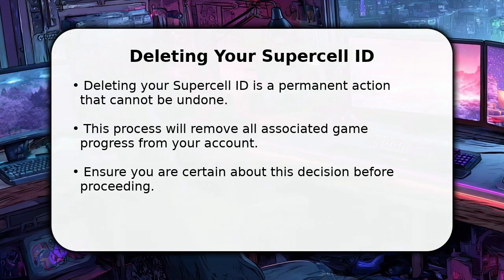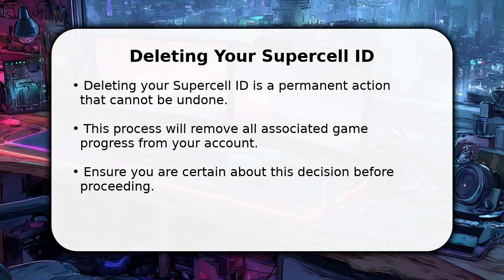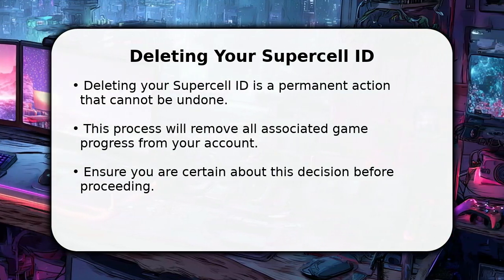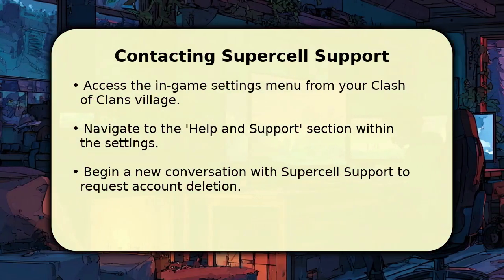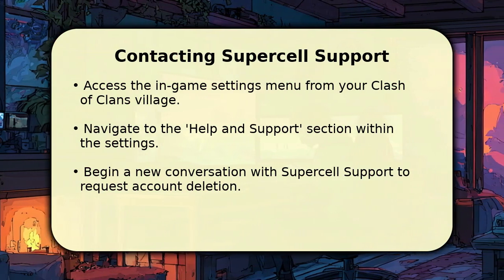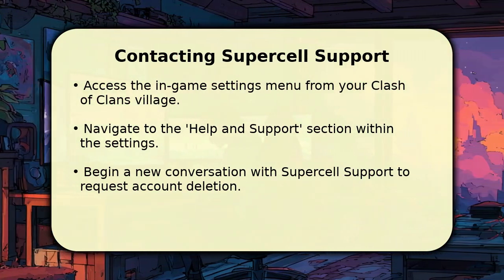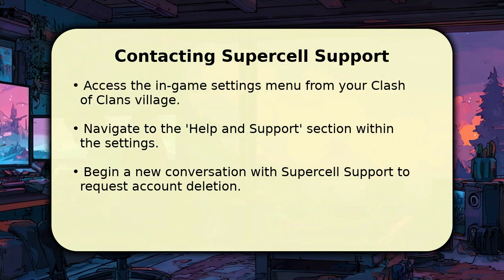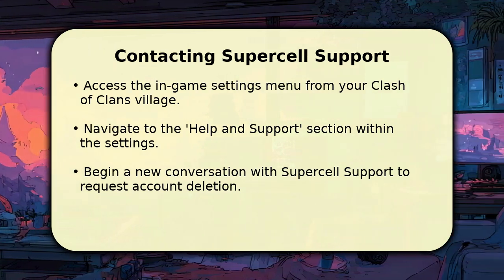How to Delete Clash of Clans Supercell ID 2025 - Full Guide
▸ :^) Are you looking to permanently delete your Clash of Clans Supercell ID in 2025? This comprehensive, full guide provides clear, step-by-step instructions on how to remove your Supercell account and unlink your game data from Clash of Clans. In this video, you'll learn the exact process for Supercell ID deletion, understand their account removal policies, and discover how to successfully submit your request for account termination. Gain peace of mind knowing how to effectively manage your game privacy and data. Whether you're quitting the game or simply want to clean up your digital footprint, this tutorial will help you delete your Clash of Clans account without hassle. Don't wonder how to delete Supercell ID any longer – watch this guide!

Keywords & Tags: delete Supercell ID, how to delete Clash of Clans account, Supercell ID removal, Clash of Clans 2025, Supercell account deletion guide, permanently delete Clash of Clans, unlink Supercell ID, Supercell support, game account deletion, mobile game privacy, Clash of Clans data, delete COC account, Supercell ID management, full guide, step by step, 2025, how-to, gaming tutorial, Supercell game, account security Disclaimer: Content is for informational and entertainment purposes only. No guarantee of accuracy or timeliness. Not professional advice. Use at your own risk.